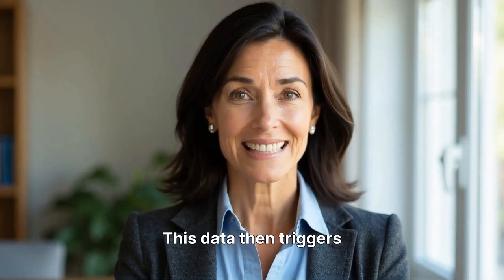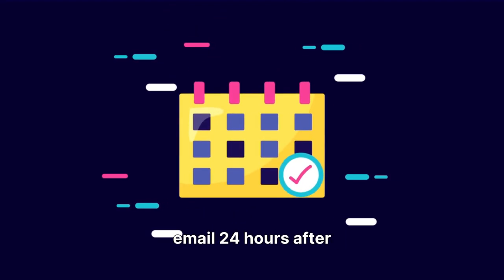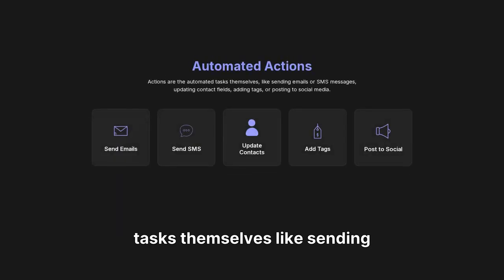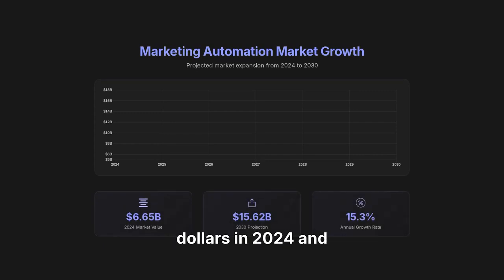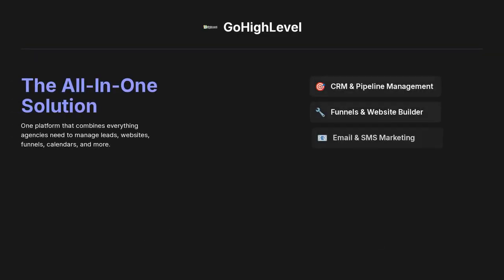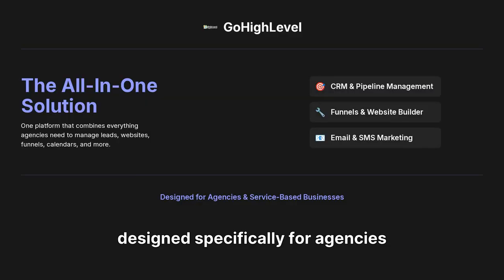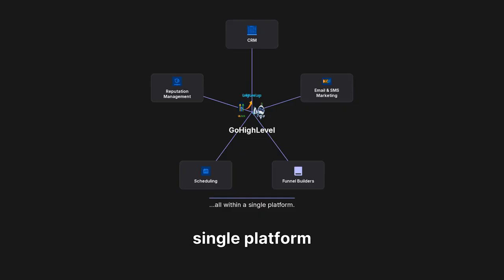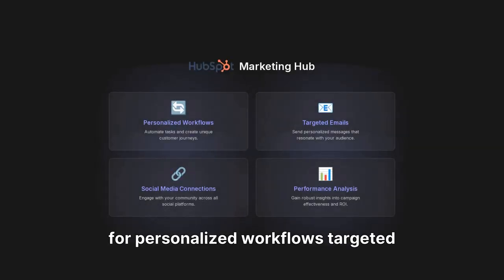Marketing Automation Blueprint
A must-have tutorial for anyone who want to enter into marketing automation field.